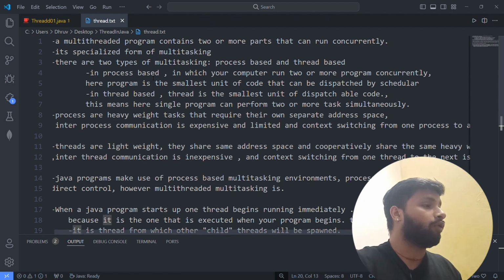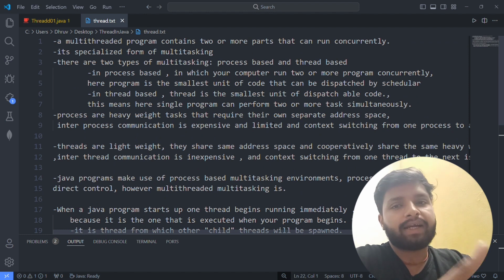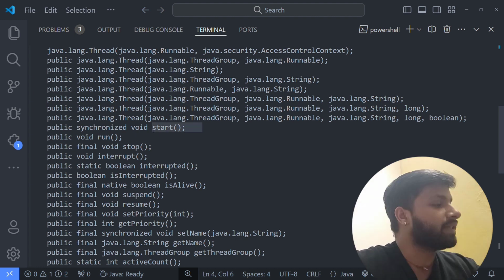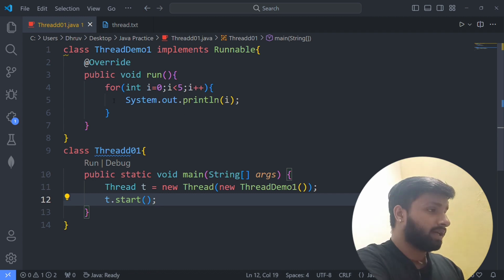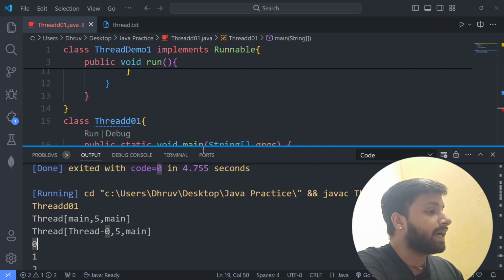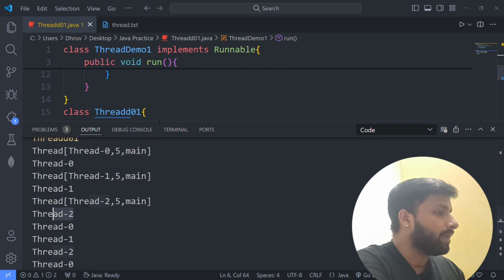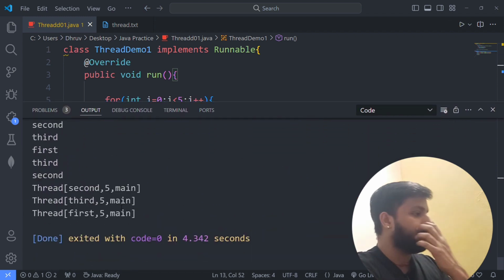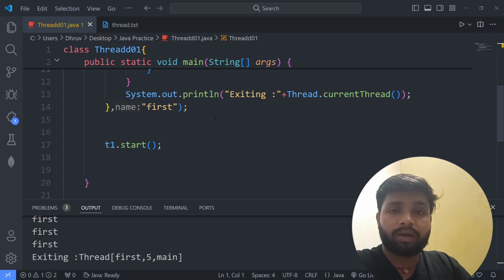Multi threading in java | Runnable interface by Engineer verma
This is the first video of playlist multithreading in java, in this video we have discussed about threading concepts and creating thread  using Runnable interface :

key points of threading :
-a multithreaded program contains two or more parts that can run concurrently.
-its specialized form of multitasking
-there are two types of multitasking: process based and thread based
        -in process based , in which your computer run two or more program concurrently,
        here program is the smallest unit of code that can be dispatched by schedular
        -in thread based , thread is the smallest unit of dispatchable code.,
        this means here single program can perform two or more task simultaneously.
-process are heavy weight tasks that require their own separate address space,
 inter process communication is expensive and limited and context switching from one process to another also costly.

-threads are light weight, they share same address space and cooperatively share the same heavy weight process
,inter thread communication is inexpensive , and context switching from one thread to the next is lower in cost.

-java programs make use of process based multitasking environments, process based multitasking is not under java's
direct control, however multithreaded multitasking is.

-When a java program starts up one thread begins running immediately . this usually called the main thread of your program.
    because it is the one that is executed when your program begins. the main thread is important for two reasons:
    -it is thread from which other "child" threads will be spawned.
    -often, it must be last  thread to finish execution because it performs various shutdown actions.
    although its created automatically when program started.